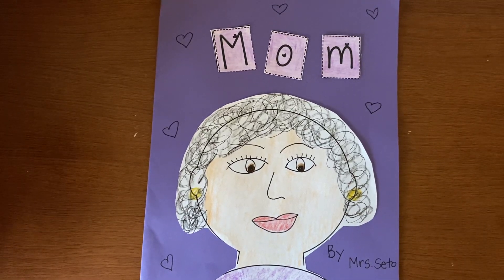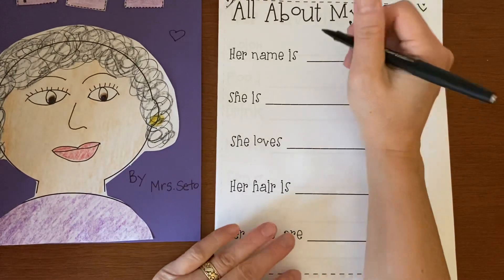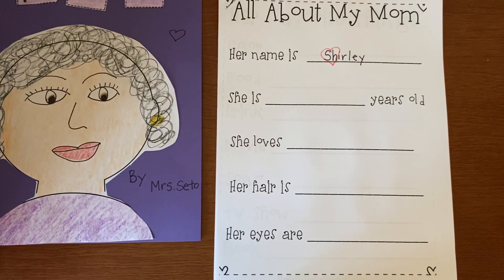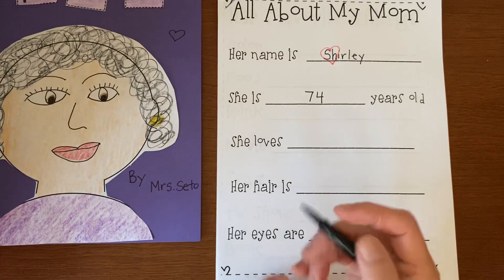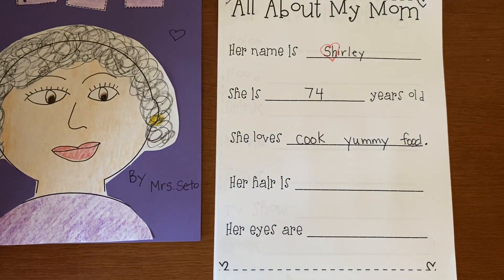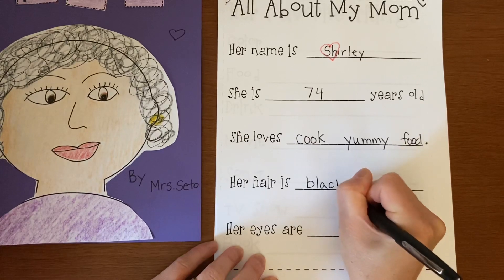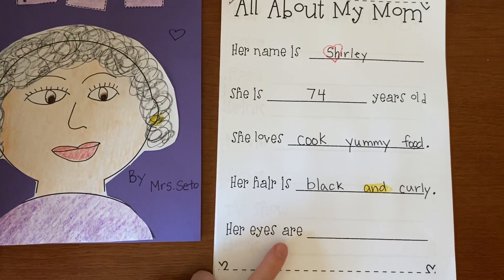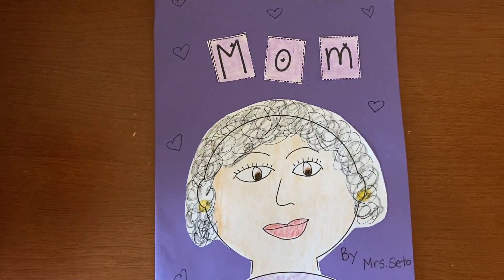Mothers Day page 2 May 4th